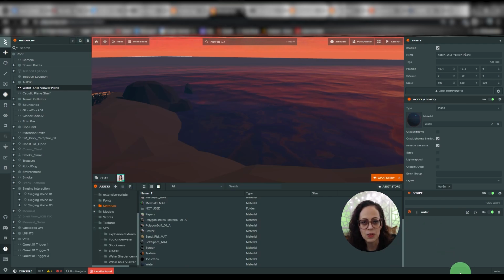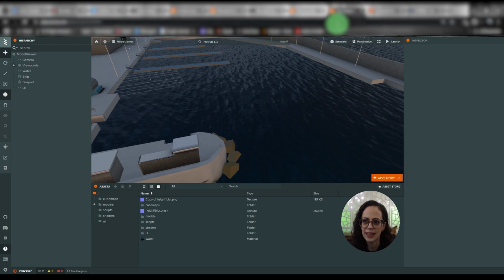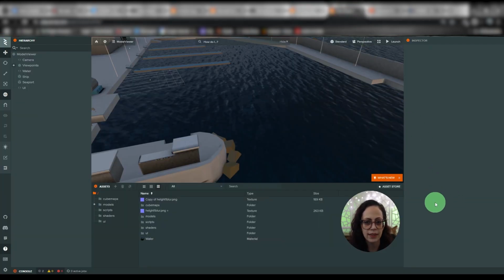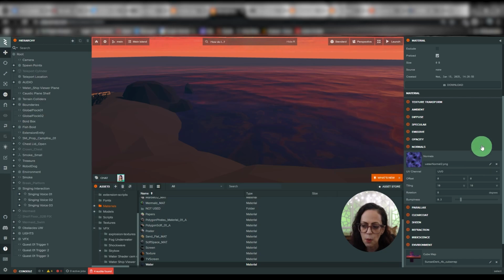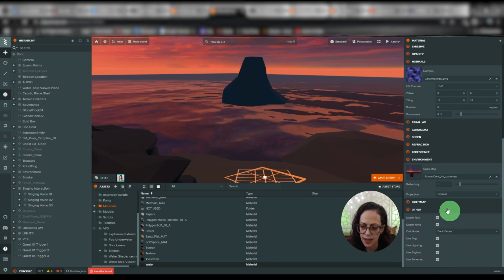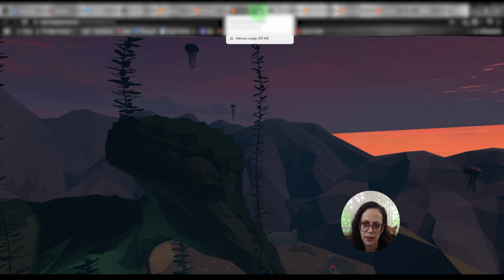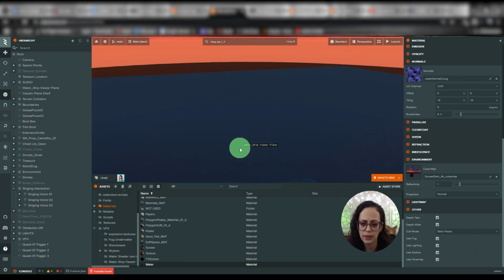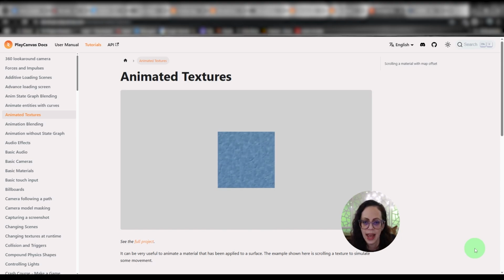Create a Water Effect in PlayCanvas for VIVERSE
Want to add a stylized water effect to your VIVERSE World? In this tutorial, I'll walk you through creating a serene water effect in PlayCanvas that you can publish to VIVERSE. Don’t worry if you're not familiar with JavaScript or GLSL — using my world Mermaid Song as an example, I’ll show you how to adapt existing resources to bring water to life in your XR experience!

This wraps up my collaboration with @VIVERSEOfficial on Mermaid Song, and I’m so grateful for the opportunity!

If you're thinking about building your own world, I hope my latest tutorials have provided a jump-start. You got this!

Intro 0:00
My Problem-Solving Process 0:19
Source Project for Water Effect 1:45
Adapting Existing Project 2:15
Thanks, VIVERSE 3:02
Adapting Existing Project Continued 3:14
Important Note! 5:44
Double-Sided Water Effect on a Plane 6:48
Why I like this effect and source project 8:21
Alternative Ideas, Animated Textures 9:47
Outro 10:38